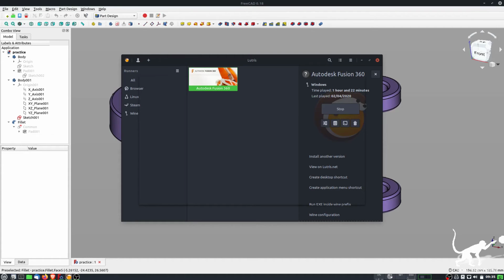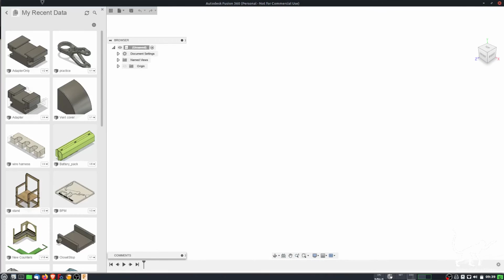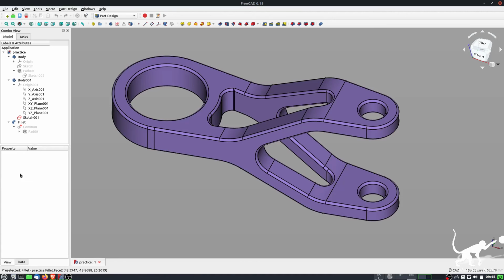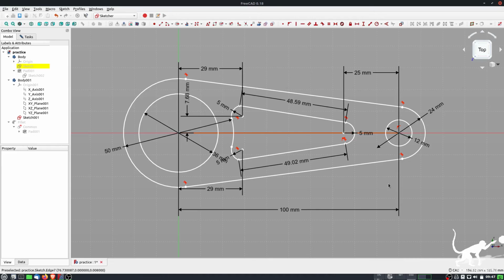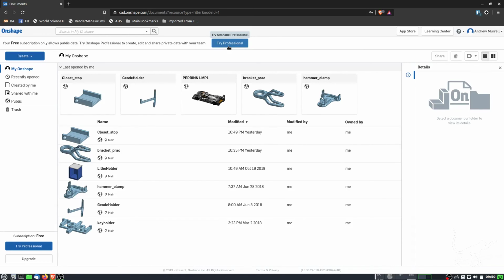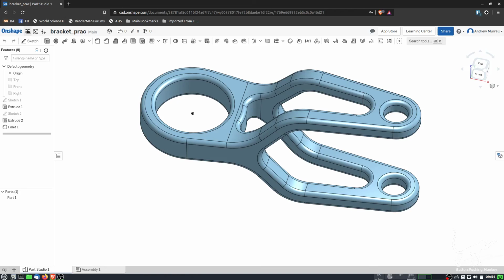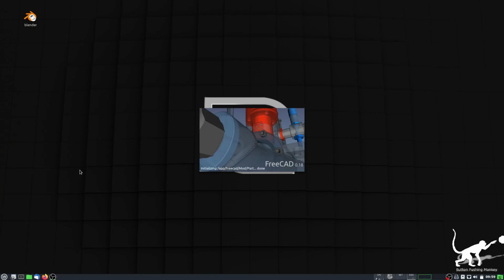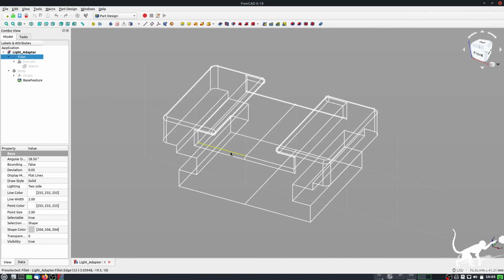CAD on GNU/Linux?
Just a few options for 3D parametric CAD programs to use on GNU/Linux distributions. Not an exhaustive list.